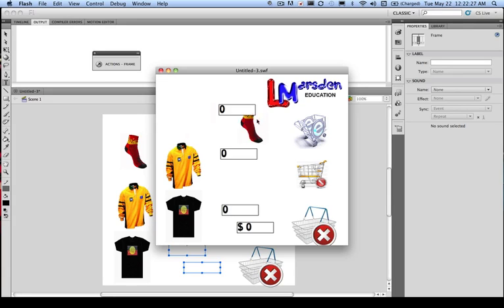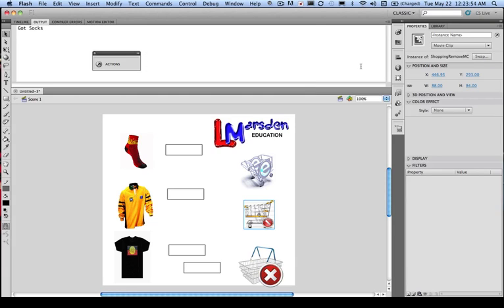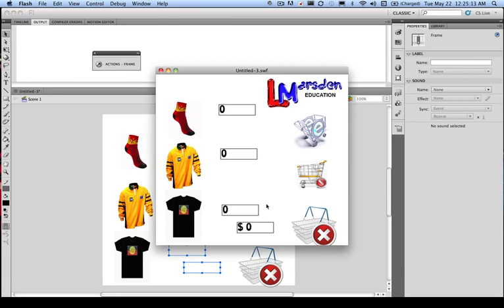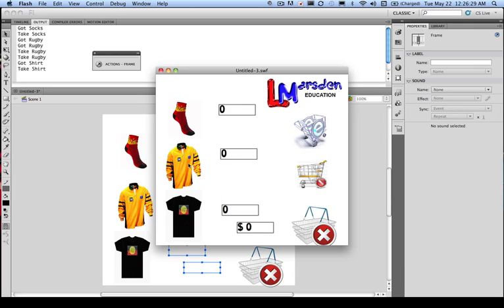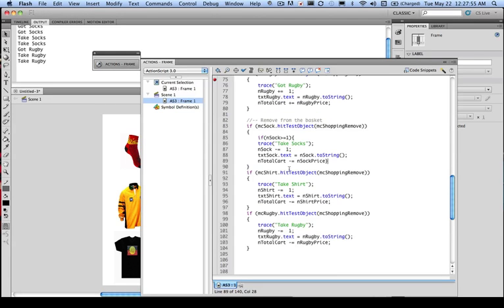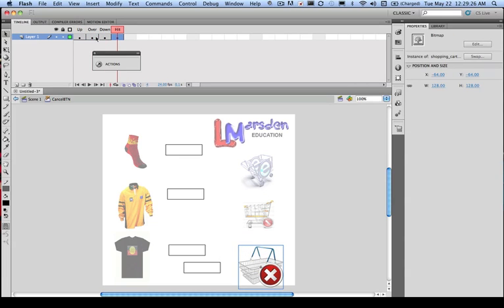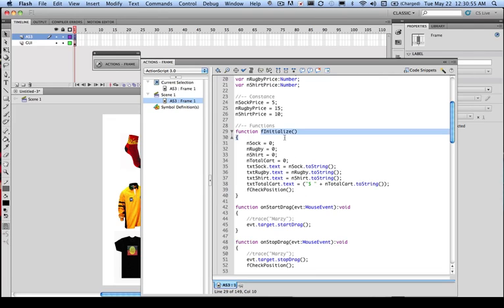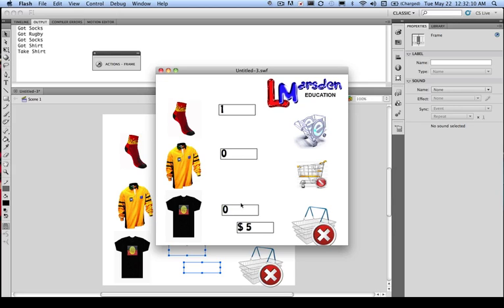Developing a Shopping Cart in AS3 Part 07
Developing a shopping cart using Action Script 3 part 7 of 7